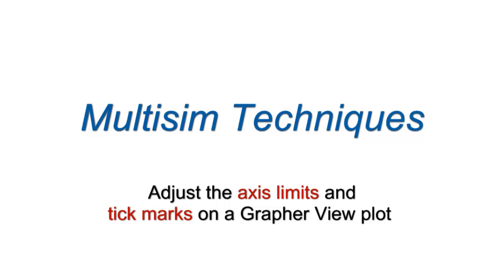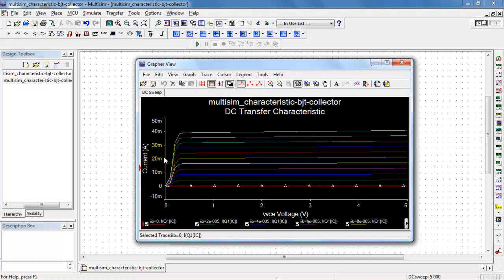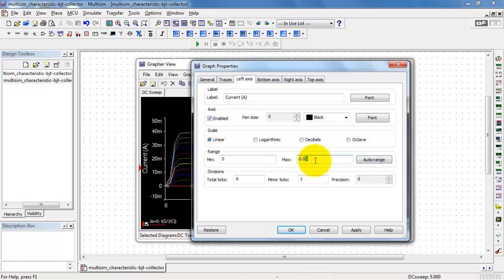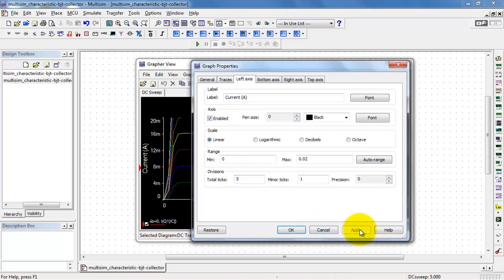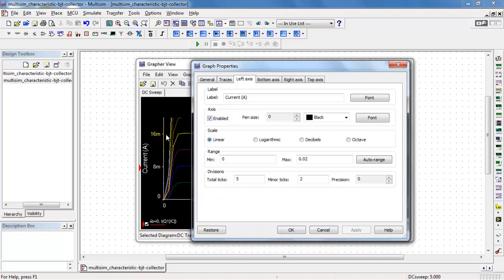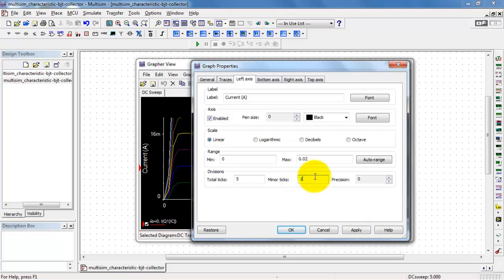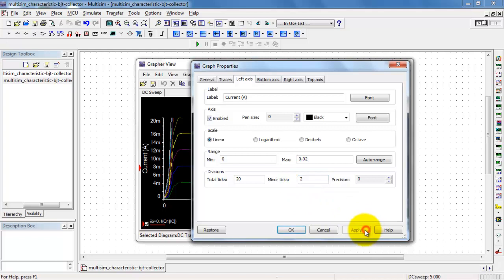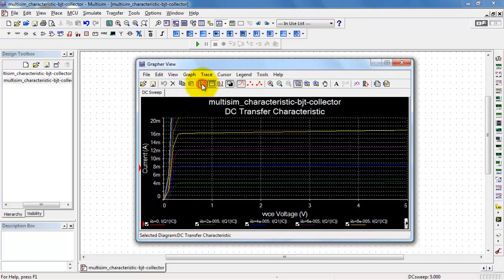NI Multisim: Adjust axis limits and tick marks on a Grapher View plot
Customize a Grapher View plot to use your own axis limits. Also adjust the
appearance of tick marks and numerical labels on the axis.